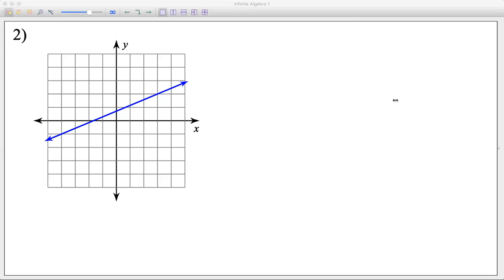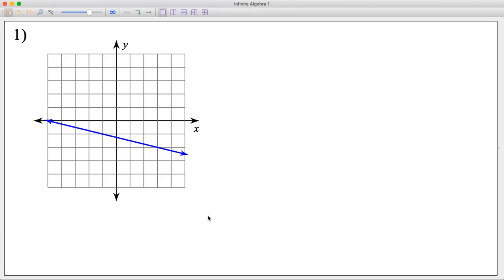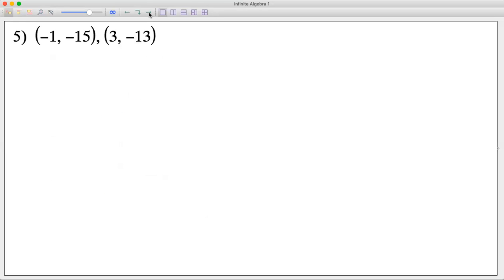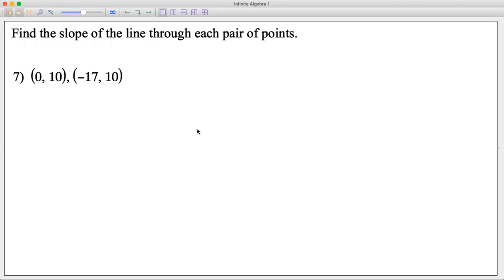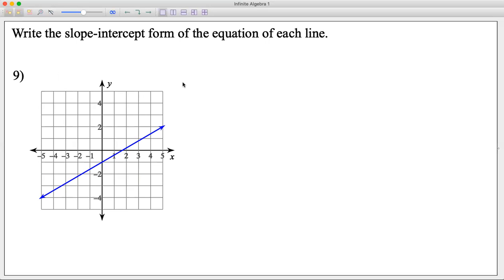Algebra-1 Chapter 8 Practice test and Review